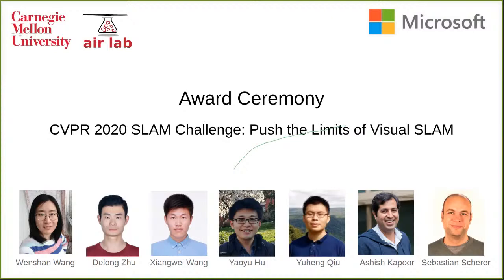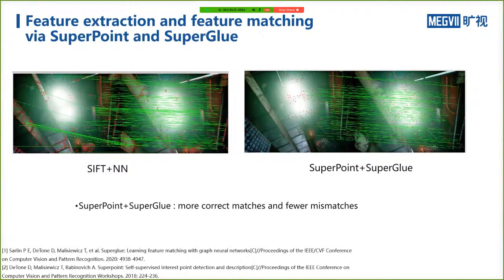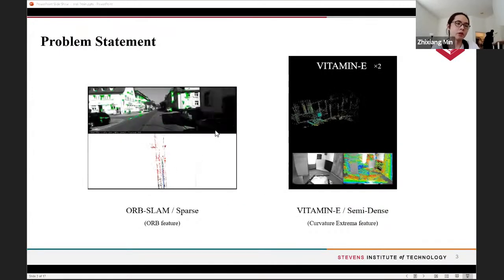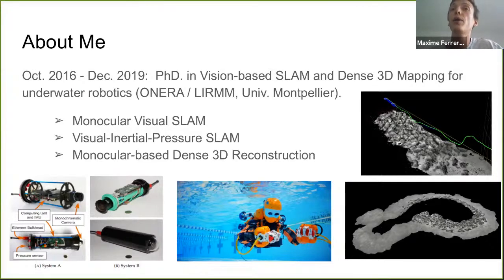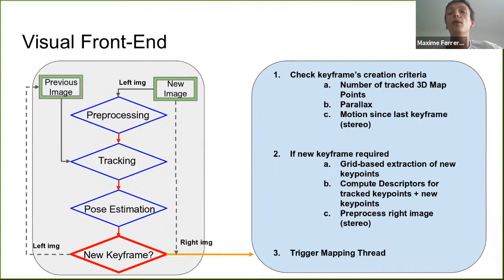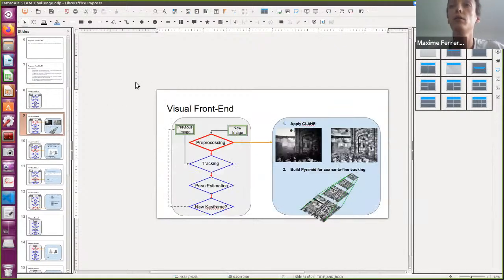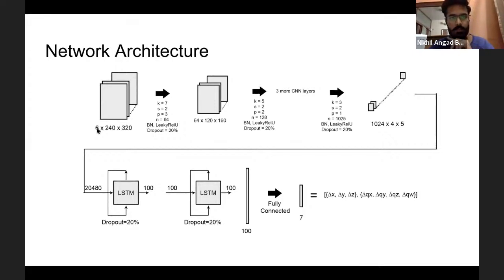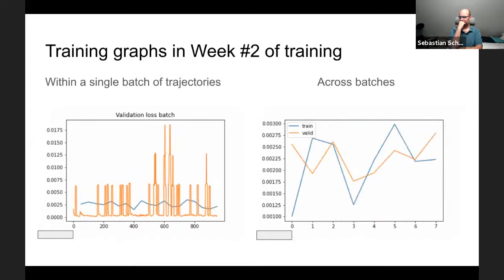CVPR SLAM Challenge Awards Ceremony